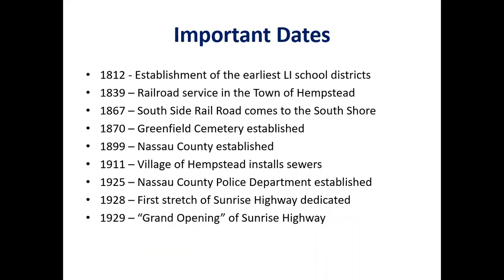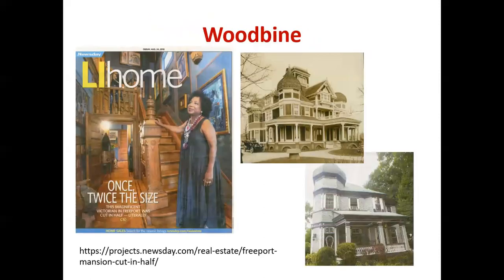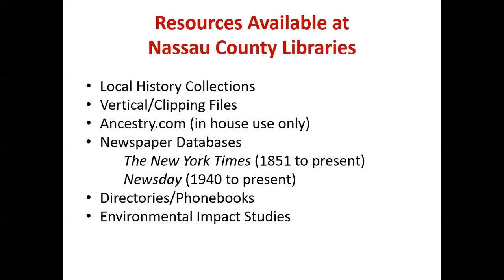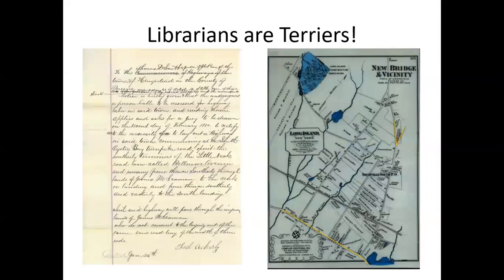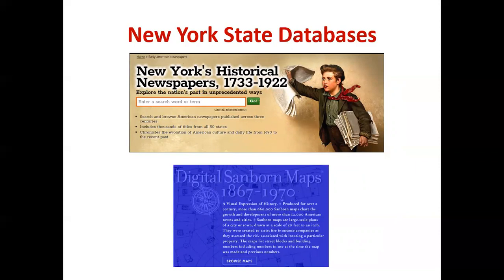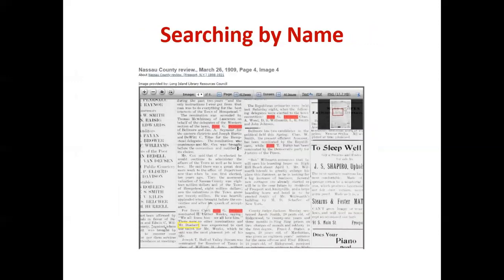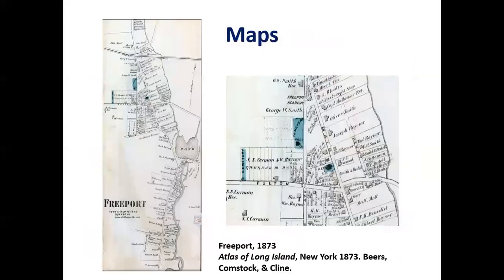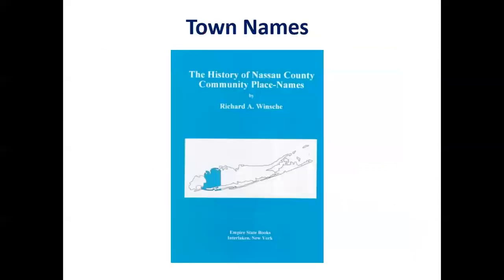House History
Join librarians Regina Feeney (Freeport Memorial Library) and Martha DiVittorio (Bellmore Memorial Library) to learn how to research the history of your house.